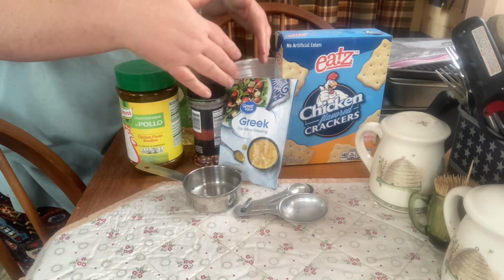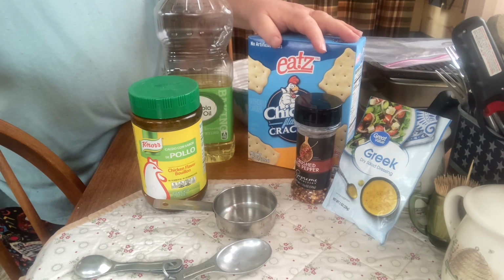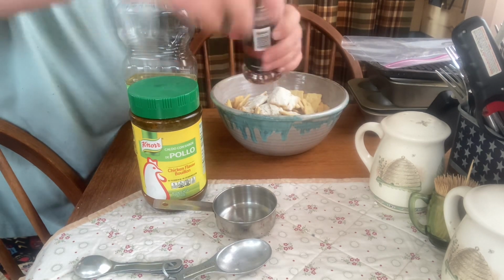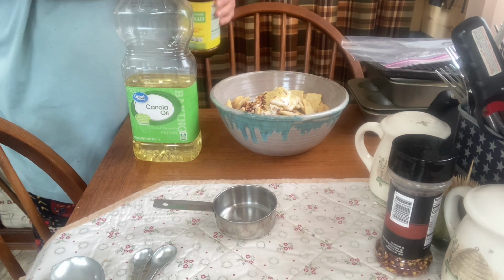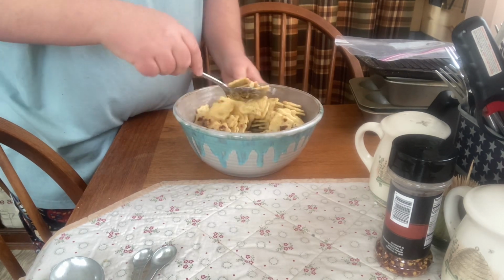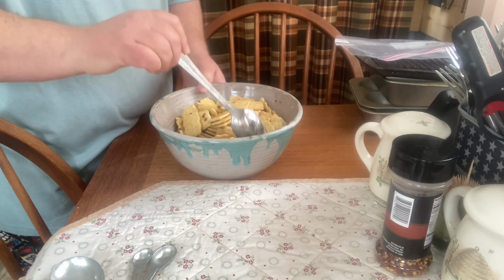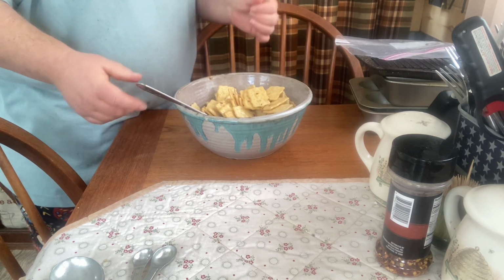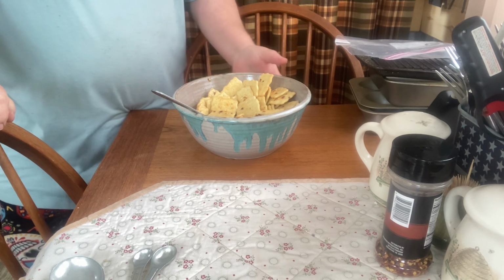Cook with Me: Zesty Greek Crackers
A Zesty Greek version of spicy saltines is what is cooking in Karen’s kitchen today.